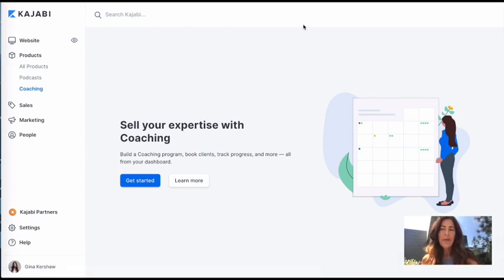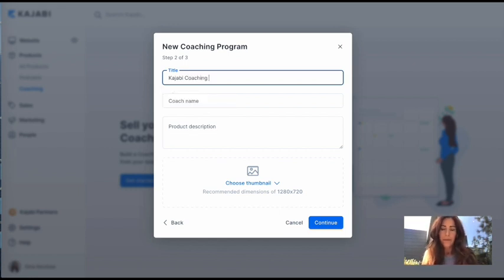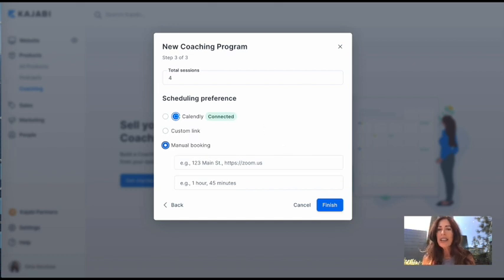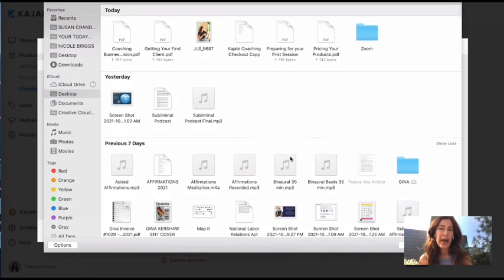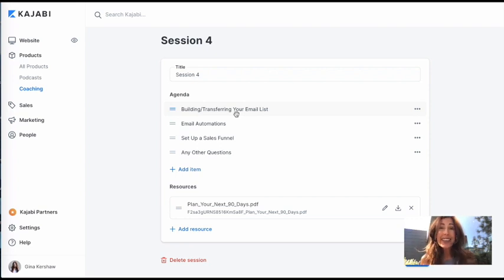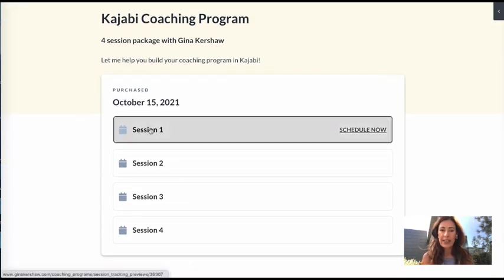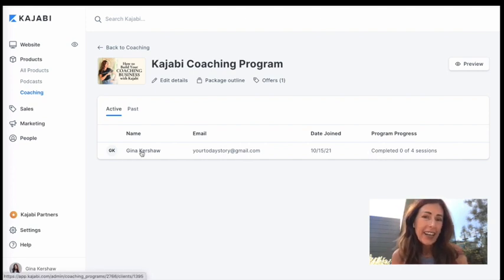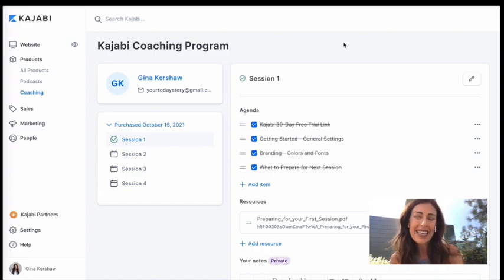How to Set Up Your Coaching Program in Kajabi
Ready to organize your coaching practice?

No more trying to remember which client is on which session, where you saved the notes from your last call or how to create a checkout page. Kajabi does all this for you.

And the waiting is over... this new program is finally live!

In this video, I walk you through creating a coaching package in Kajabi so you can see how easy it is. You can get an idea of how it works and it is going to make your life so much easier!!

Cheers to your success!
Gina